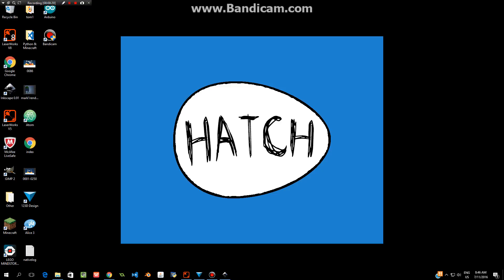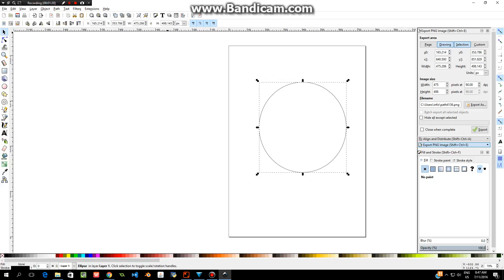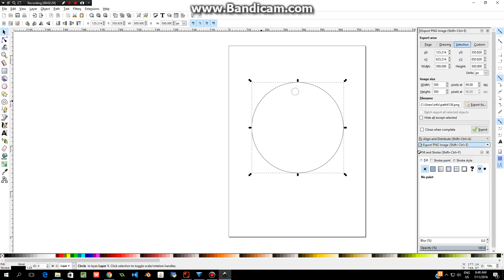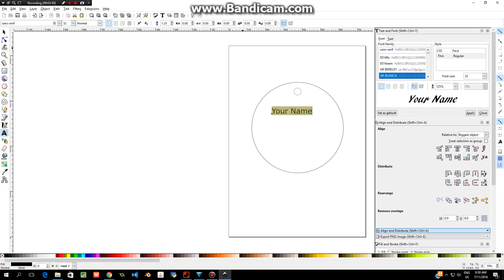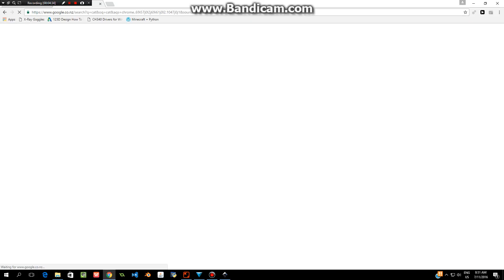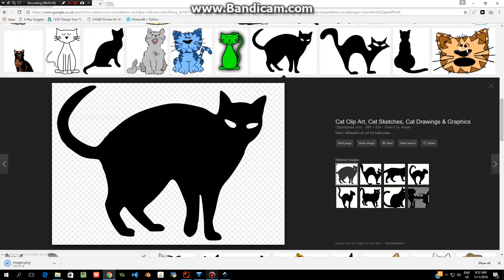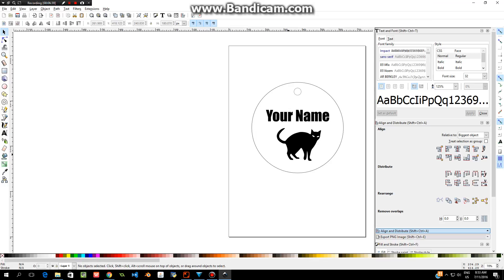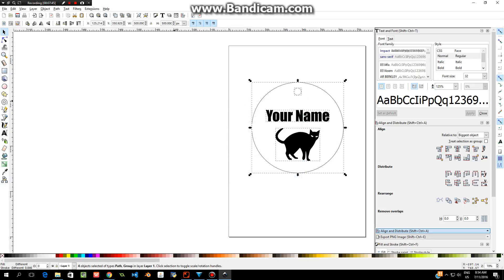Using Inkscape for Laser Cutter